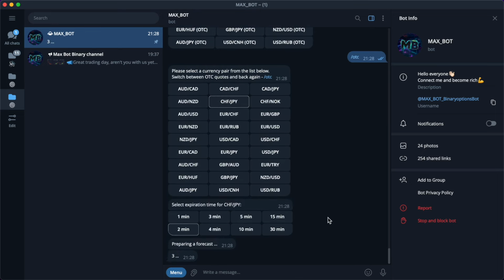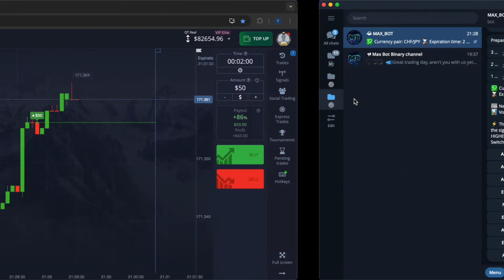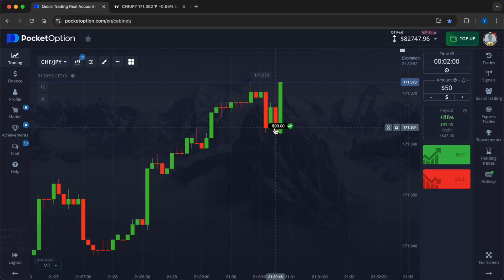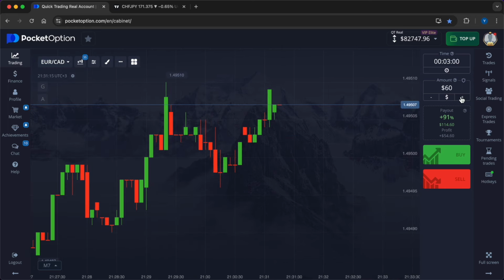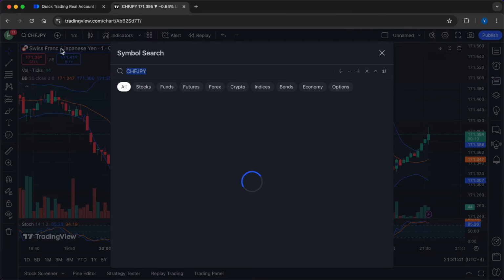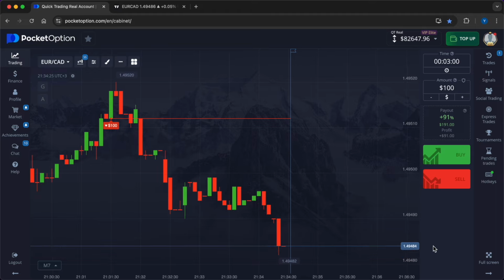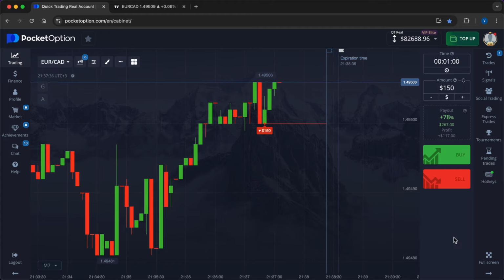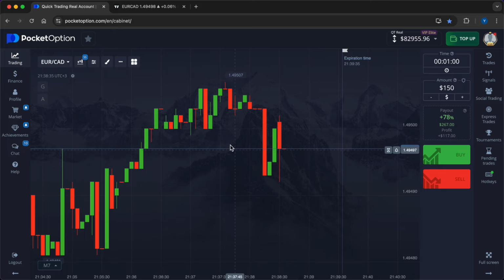Binary Options Trading Strategy! Free Trading Bot for Pocket Option! Trading Tips for Beginners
⚙ BINARY OPTIONS TRADING as well as TRADING 2024 are the main topics of the BOT'S ultra-precise algorithms.
⚙ BINARY OPTIONS EDUCATION has become much easier with MAX BOT!

BINARY OPTIONS 2024   TRADING 2024  POCKET OPTION 2024

On my YouTube channel where we speak about things like:
binary trading
pocketoption
pocket option
binary option
binary options